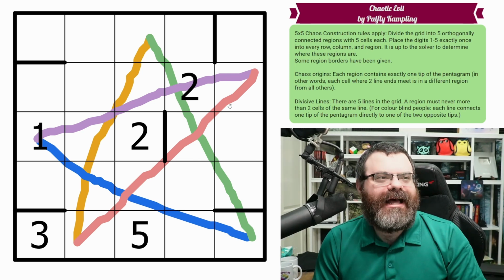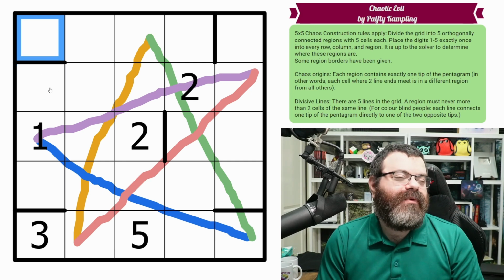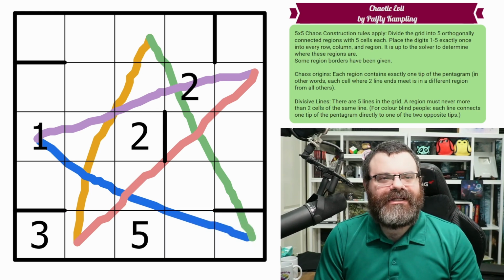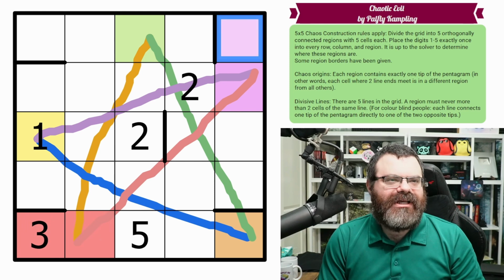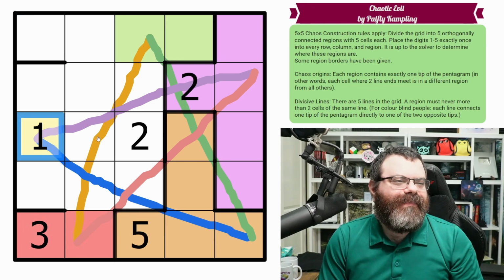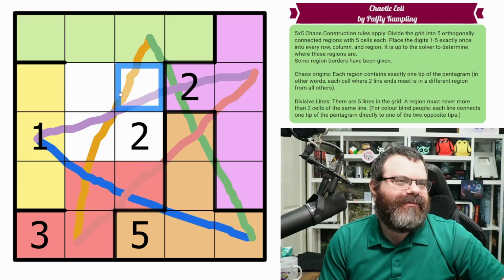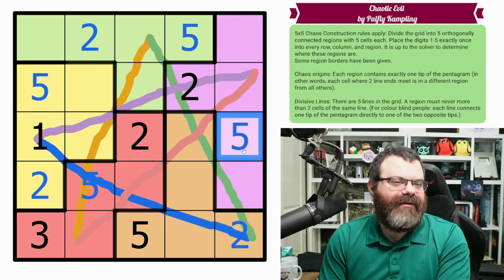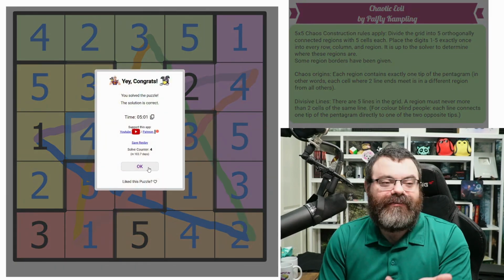Sudoku Adventure #717 - "Chaotic Evil" by Palfly Kampling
0:00 Rules
2:19 Solve